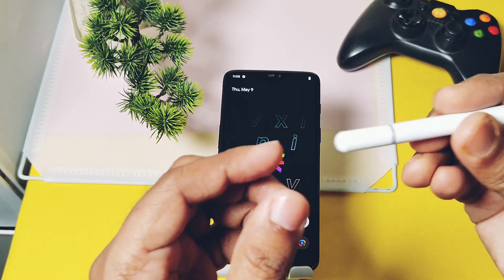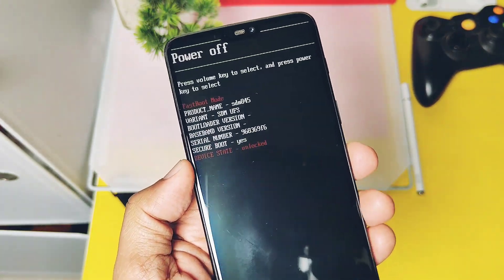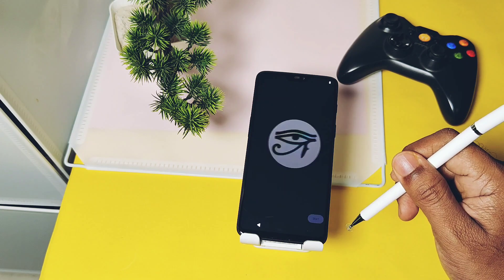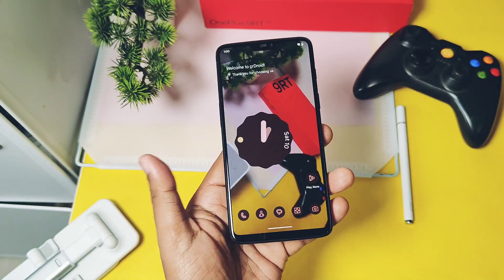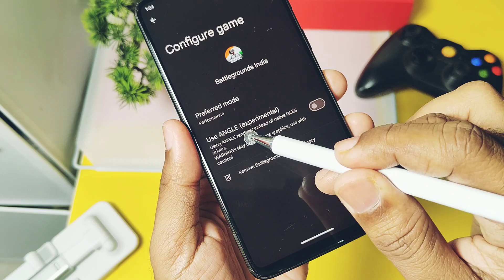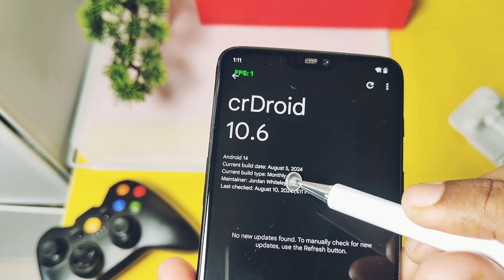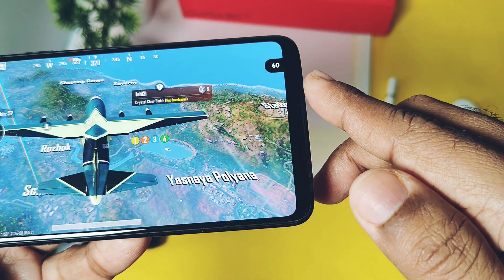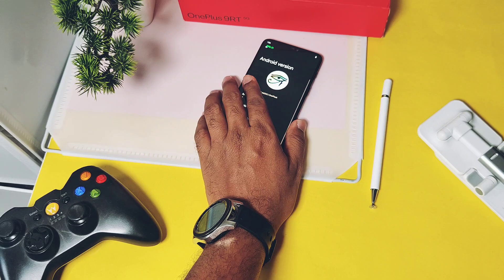oneplus 6 and 6t android 14 custom rom crdroid 10.6 settled down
I've been using Evolution X 9.0 XYZ for the past month on my OnePlus 6, and it's truly an amazing ROM. Previously, I tried Infinity X1.1. However, both of these ROMs have some cons. For example, Infinity didn't have the OOS camera and had some minor bugs. Meanwhile, the Evolution X for OnePlus 6 is an unofficial build, and while the developer supports the ROM regularly, updates can sometimes be infrequent.

Today, I've got something that might help you settle down with your OnePlus 6 or 6T. This is the newest build of the dynamic custom ROM, crDroid 10.6, by developer Terminator J. It has a lot of features that we're going to discuss in this video. If you're really looking to settle down permanently and are tired of flashing stuff again and again, this might be what you need.

So please watch this video till the end to hear my final verdict. Now, without further delay, let's get started!

If you are first time doing installation of this rom please check this tutorial

Timeline:
00:00 intro and important info
01:50 Flashing of crdroid (must watch)
03:29 New source base qpr3
04:34 OOS camera and gallery
05:11 Customisations
07:46 Regular updates by devs(must watch)
08:20 Performance
08:40 Gaming features and test(must watch)
09:53 bugs and issues(must watch)
10:17 final verdict

oneplus 6 and 6t android 14 custom rom crdroid 10.6 finally settled down
4u tech oneplus 6
4u tech oneplus 6t